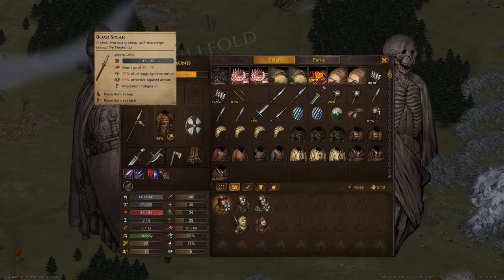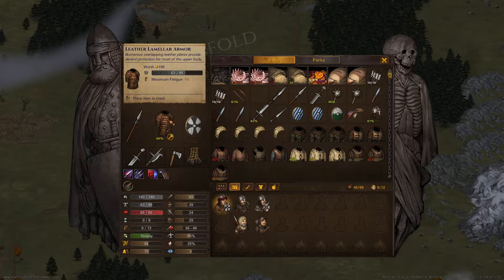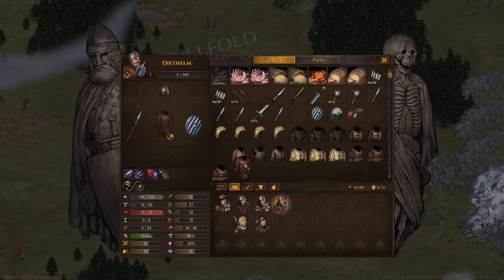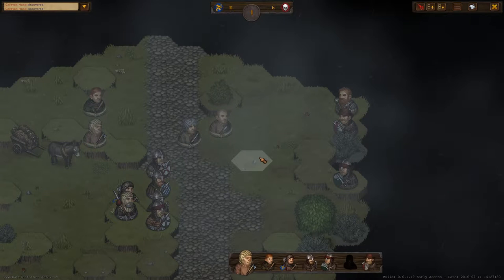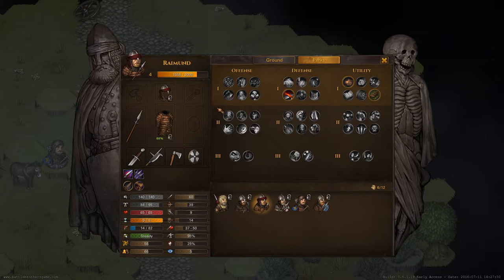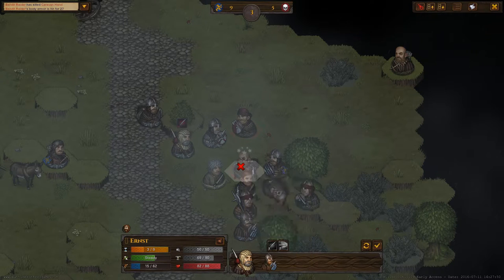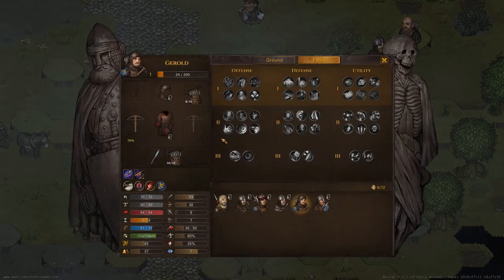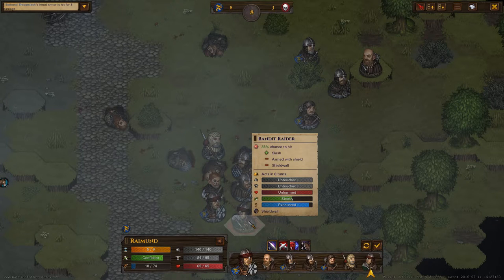Battle Brothers Let's Play 31 | How Do Weapons and Armor Work?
In this episode I start off to go over one more time how weapons and armor damage work as I understand the system. Skip the first 5 minutes if you don't care and want to see me smite bandits.